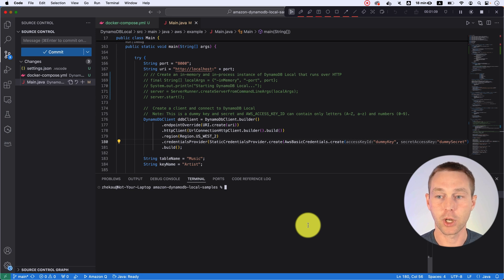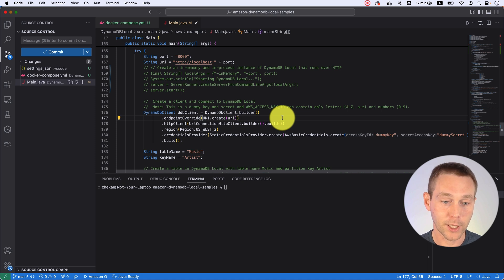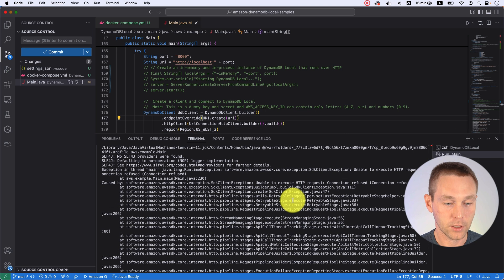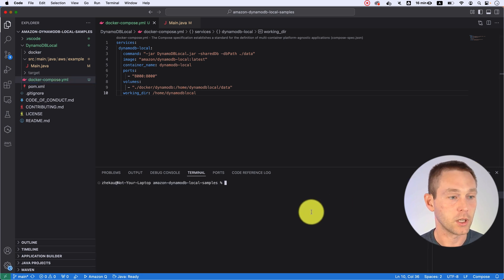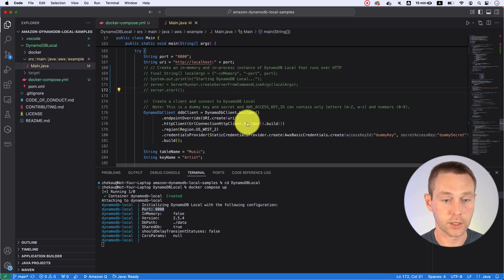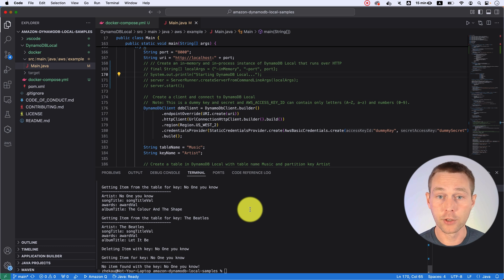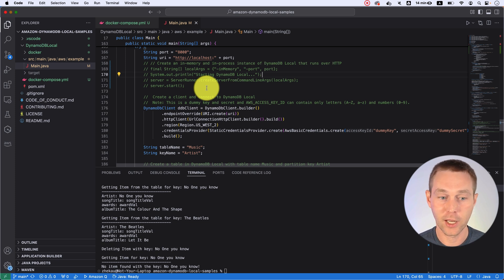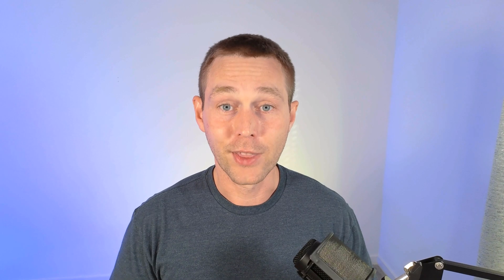How to Run AWS DynamoDB Without AWS in 3 Minutes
Learn how to run DynamoDB locally in Docker and give your development process a serious boost. By replicating your cloud environment on your own machine, you’ll reduce costs, save time, and streamline testing—all without sacrificing the functionality you rely on in production.